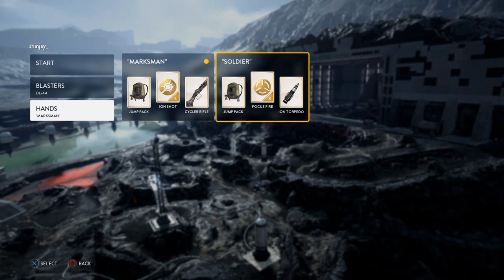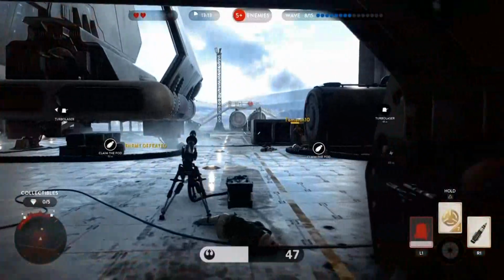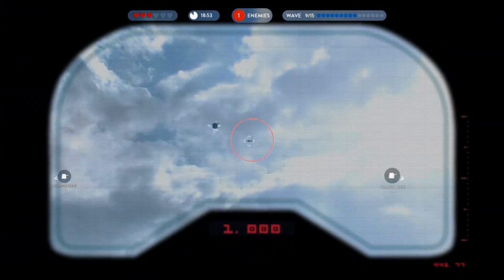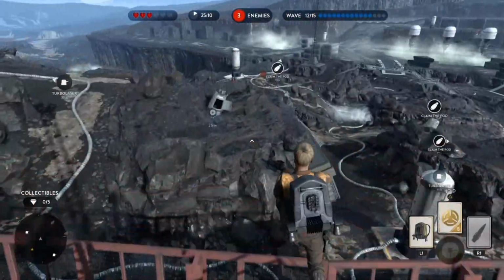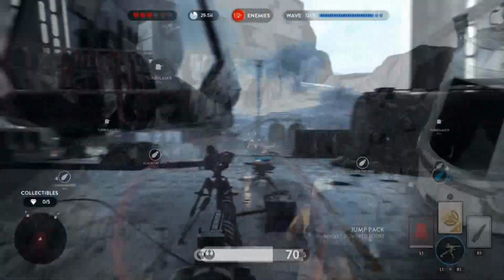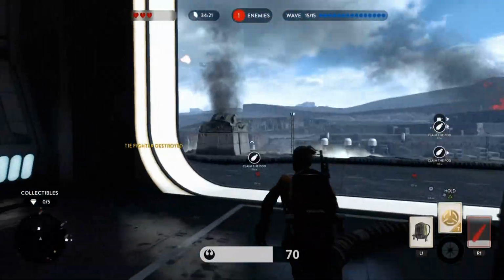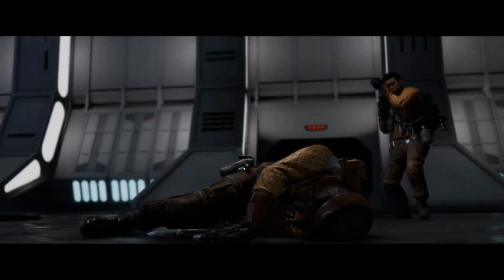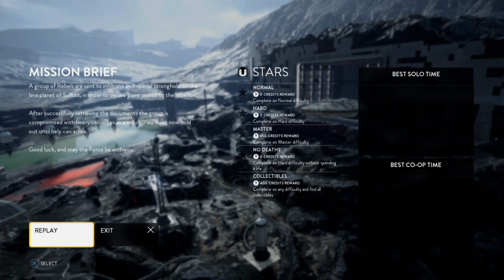Star Wars Battlefront | Sullust Survival Hard & Master without dying | Walkthrough / Strategy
A quick walkthrough on how to do the sullust survival mission with a partner on hard difficulty or master difficulty, we managed to do it on both difficulties without dying using this method.

Gun: DL44
Hand: Soldier
PSN: Shinjay_